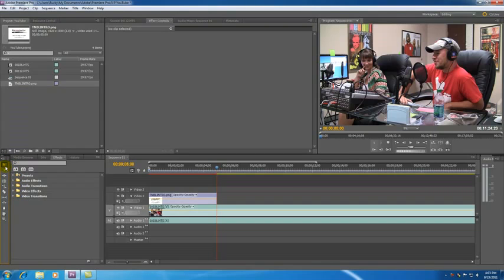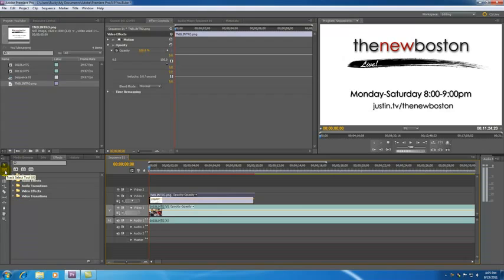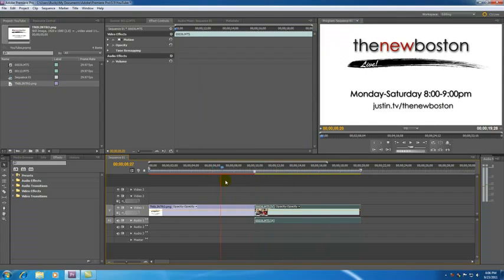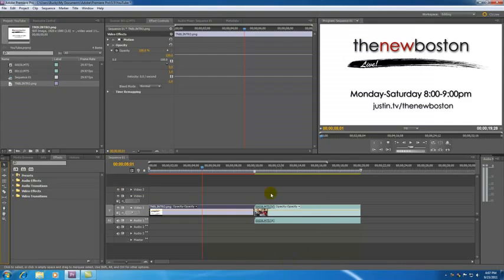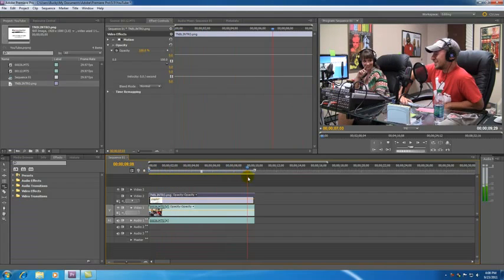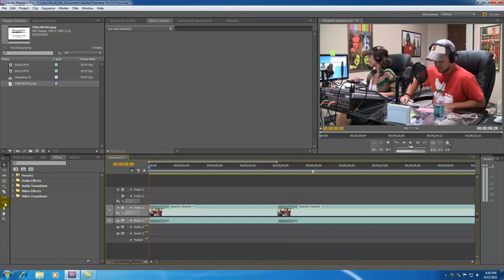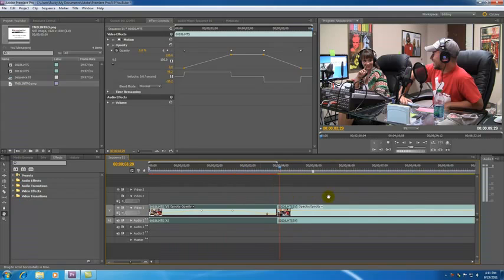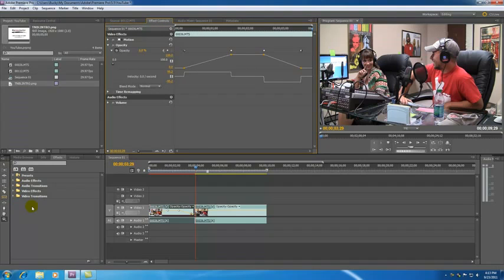Adobe Premiere Pro 9 Tools Panel